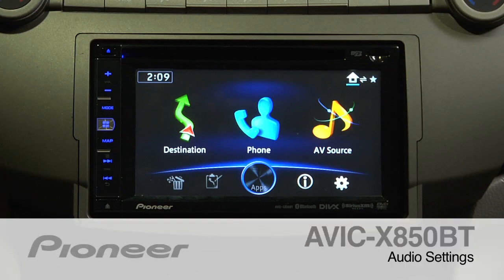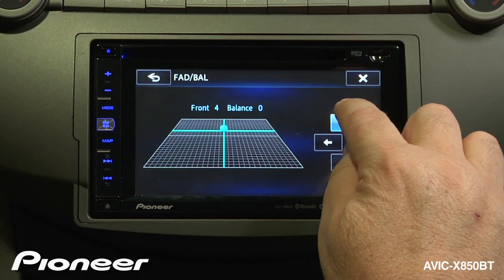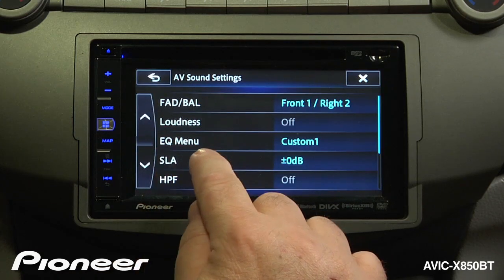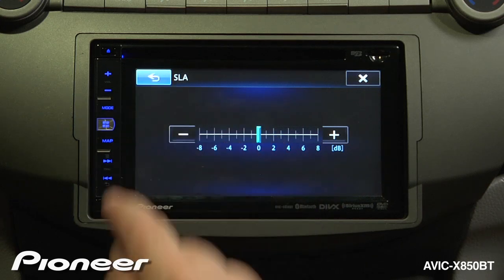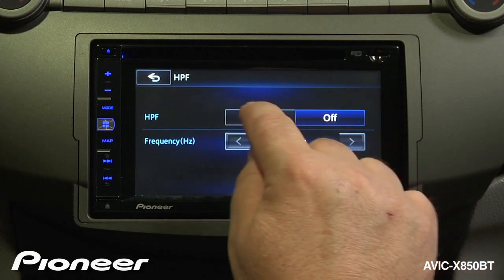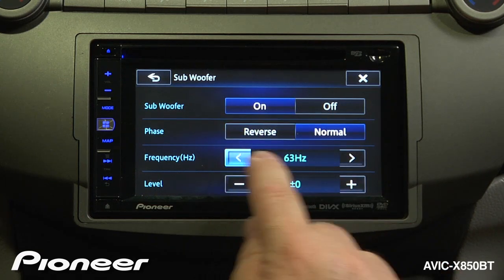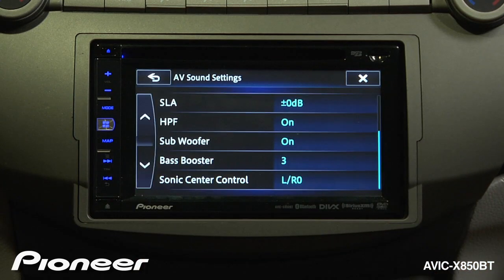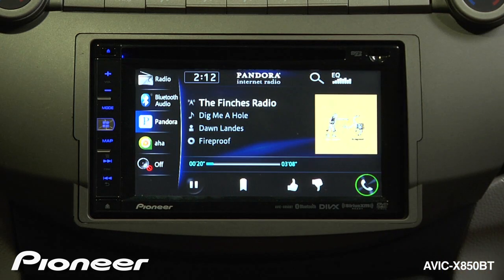How To - AVIC-X850BT - Use The Audio Settings Menu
Learn about the Audio Settings Menu on the Pioneer AVIC-X850BT.